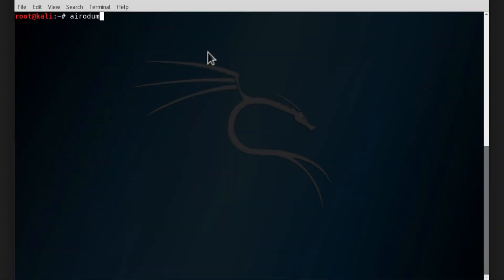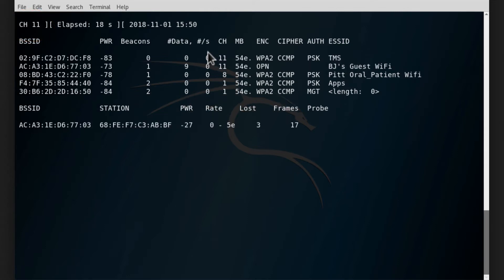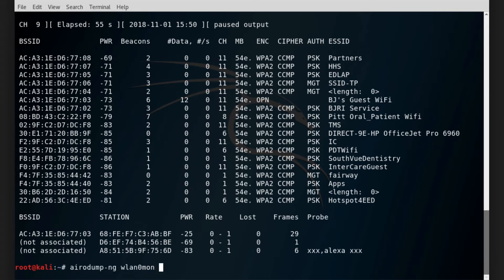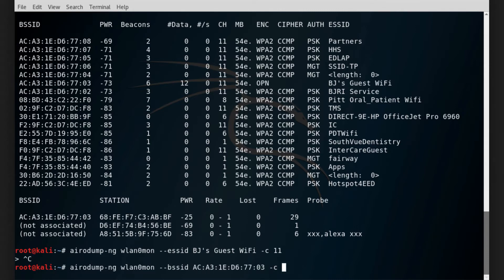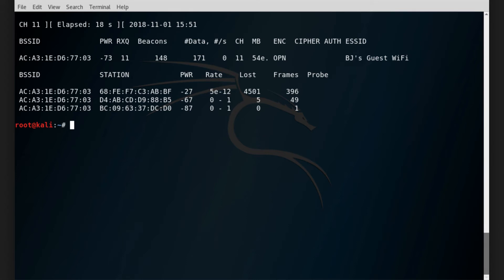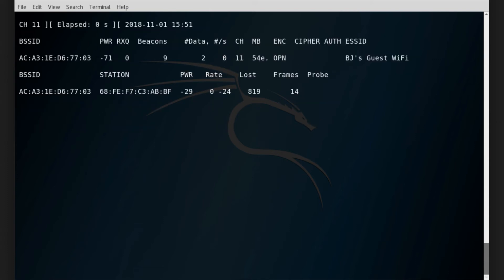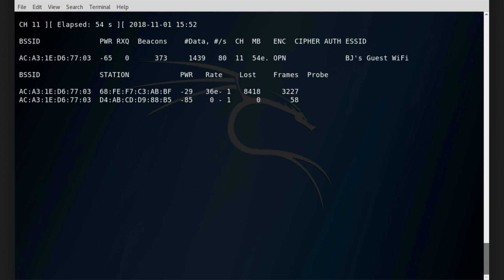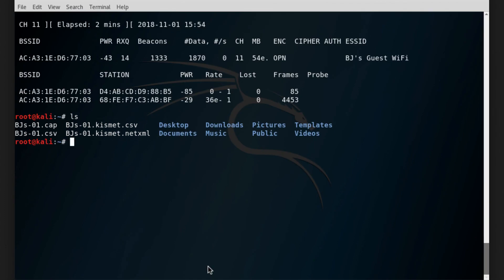WiFi Reconnaissance [using Kali]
In this video, you will learn how a penetration tester can target a WiFi network, scan only the target network's channel, and save the data packets to a "cap" file.